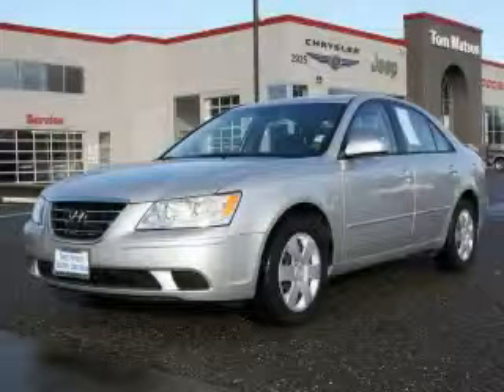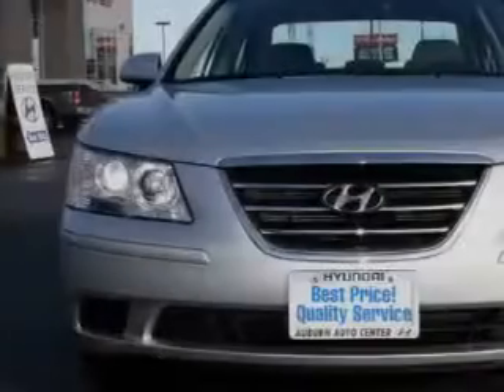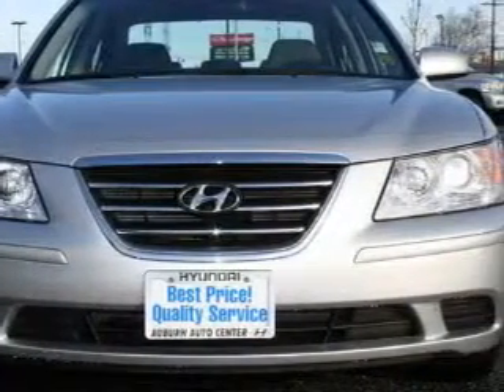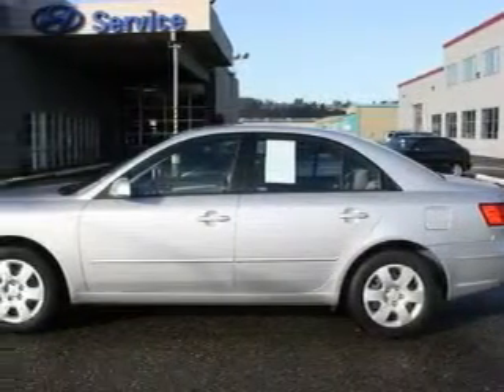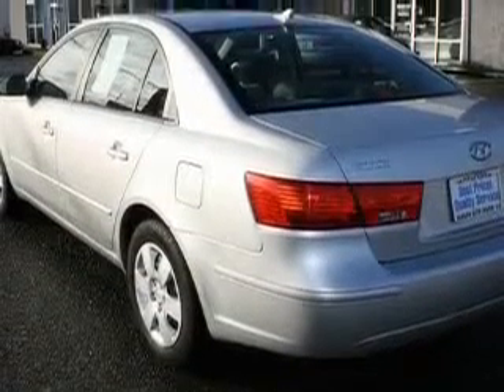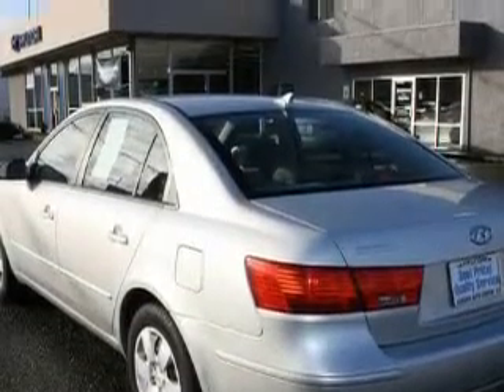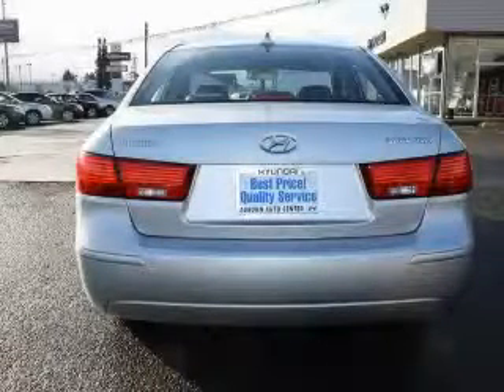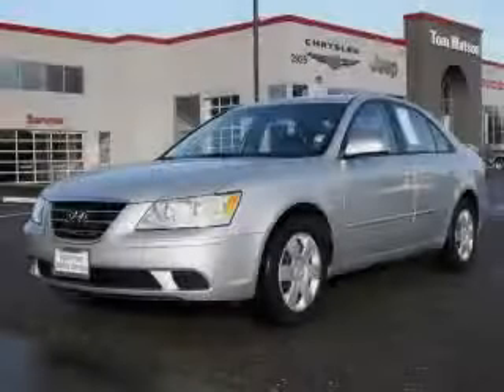2009 Hyundai Sonata Auburn WA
Year: 2009
 Make: Hyundai
 Model: Sonata
 Engine: 2.4L I4 MPI DOHC
 Trans.: Automatic
 Exterior: Silver
 Miles: 12,728
 Interior: Gray

 2925 Auburn Way N.

 2009 Hyundai Sonata Auburn WA